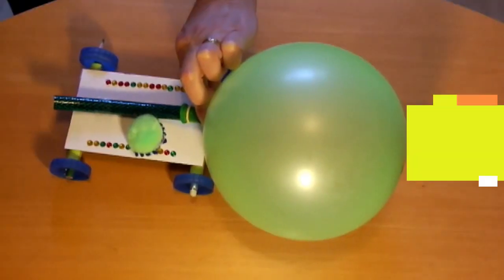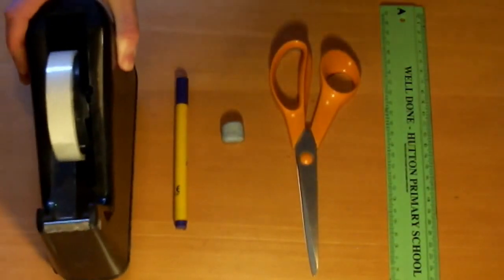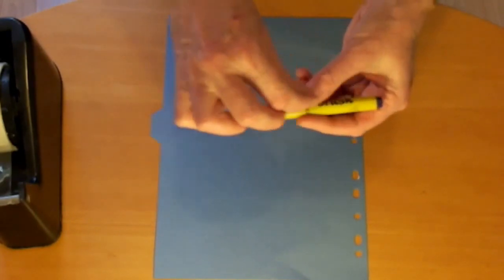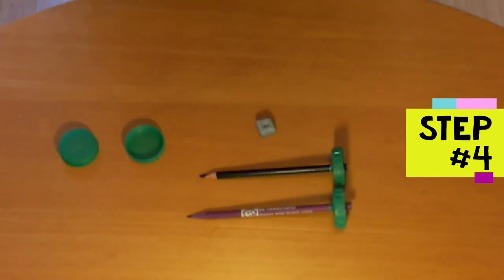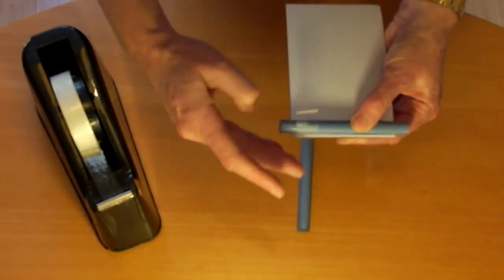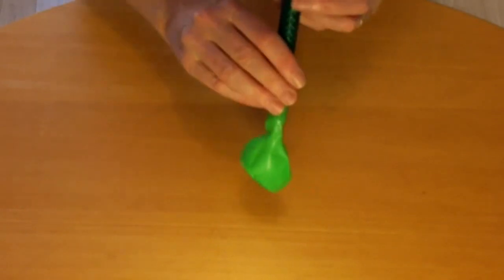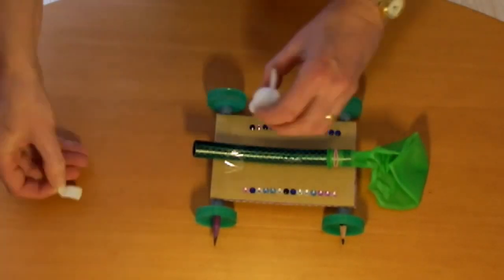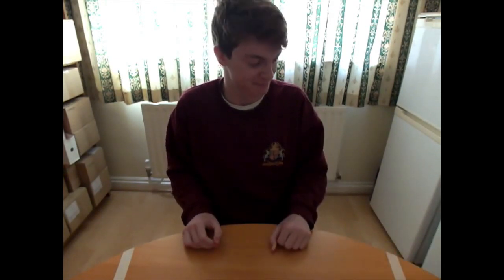STEM Project #1 Balloon Buggy (Forces and Motion)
Home STEM project relating to forces and motion. Below are the step by step instructions presented on the video.

Home STEM Project No. 1 – Balloon Buggy

You’ll need:
Corrugated cardboard, thin card, a plastic tube about 16 cm long (e.g. garden hose – you can cut this off with large scissors or ask an adult to cut it with secateurs, or a felt tip pen tube), 2 round pencils or crayons (16cm or longer), 4 plastic milk bottle lids, a balloon, a small rubber band.

Tools need:
Ruler, scissors, Blu Tack (or modelling clay or Playdough), round felt tip pen (bigger diameter than pencil/crayon), Sellotape

Step 1: make the base
Mark out and cut a rectangle 9cm x 14cm from the cardboard.

Step 2: make the bearings
Mark and cut two pieces of card 5cm x 11cm. Wrap each piece in turn round the felt tip pen. Tape round both ends and then tape along the seam. Check the pencil spins easily in the bearings.

Step 3: make two wheels
Place a bottle lid, open end up, on the Blu Tack. Press straight down with the pencil to make a hole in the middle. If you don’t press straight down you break the lead. Twist and push the bottle lid along the pencil (without spiking your fingers). Repeat for the second bottle lid and pencil.

Step 4: make the other two wheels
Place a bottle lid, open end down, on the Blu Tack. Make a hole and push it onto the pencil. Repeat for the final bottle lid.

Step 5: attach the bearings
Tape each bearing to the bottom of the base. Be careful not to crush the bearing.

Step 6: fit the axles
Take the wheel off the pointed end the pencil. Push the pencil through a bearing and refit the wheel. Be careful not to crush the end of the bearing. Twist the wheels apart slightly to leave a small gap between the wheels and bearings. Hold the buggy and spin the wheels to check the axles turn freely.

Step 7: attach the balloon
Slide the balloon over the end of the plastic tube and hold it on with the rubber band so it doesn’t fly off when you blow up the balloon. You might need to double the rubber band over a few times.

Step 8: attach the tube
You need to tape the tube to the top of the base. Make sure the end is sticking out so you can blow into it. If the tube is curved, like the garden hose, make sure the balloon end is curving upwards. This stops the balloon rubbing on the floor as much, so the buggy goes faster.

Test!
Now you can try out the buggy. Blow up the balloon through the hose. Hold the neck of the balloon, put the buggy on a smooth floor and let go.

What else can you do?
You can decorate the buggy or colour it in.
You can compare how the buggy moves on different surfaces, such as a smooth floor, carpet and tarmac. You can adapt the buggy to run better on rougher surfaces, for example by preventing the balloon from rubbing on the floor

The science behind the project:
When you blow up the balloon, you store energy in it, both in compressing the air in the balloon relative to the air outside it, and in stretching the balloon itself. This stored energy is called potential energy.

The potential energy is converted partly to kinetic energy as the buggy accelerates. When you let go of the blown-up balloon a jet of air is pushed out of the back of the tube. This acts the same way as the jet coming out of a rocket, which pushes the rocket forwards. This is a demonstration of Newton’s third law.

Friction acts to slow the buggy down. This is a force between two surfaces which move, or try to move, relative to one another. For example, the balloon rubbing on the floor is a source of friction. The axles turning in the bearings, or the wheels rubbing against the edge of the bearings are further sources of friction. In the end all the energy is converted by friction to heat and sound.

This project is taken from my book Technology for Fun . For more ideas you can visit my Technology for Fun